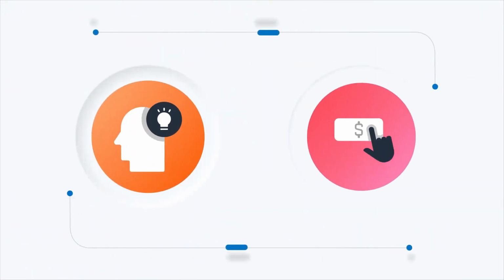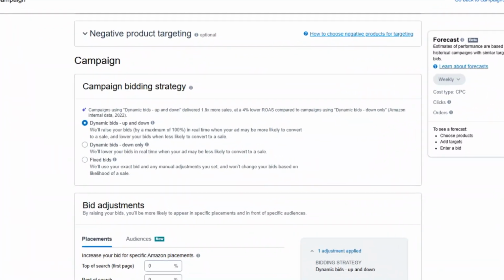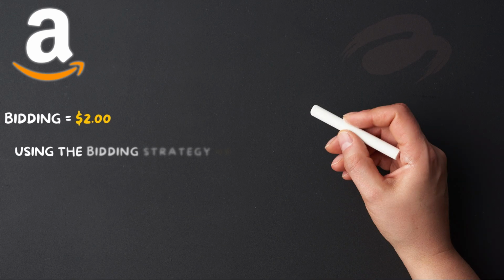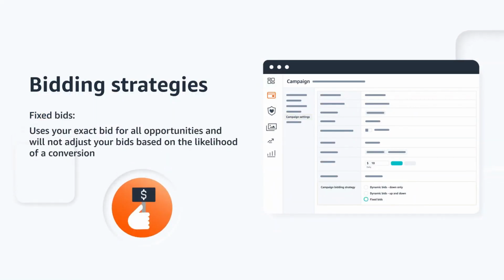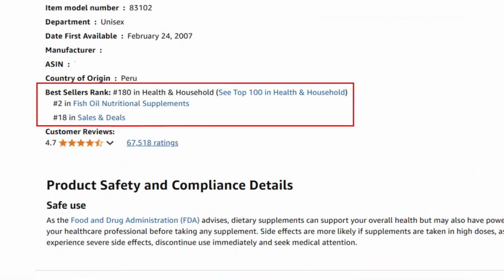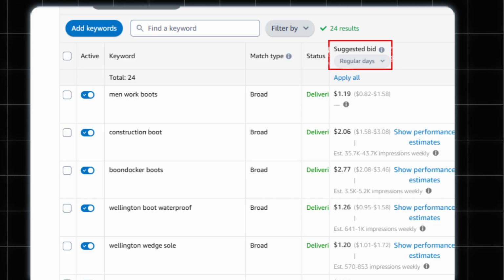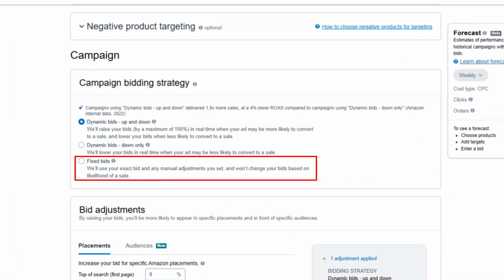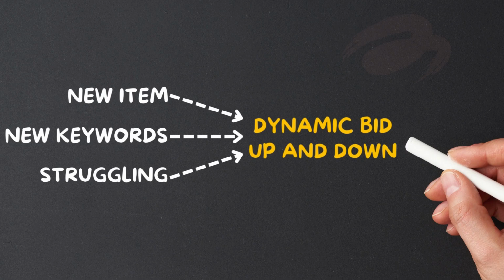Amazon PPC Bidding Strategies Explained: When & How to Use Them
Developing an effective Amazon PPC (Pay-Per-Click) bidding strategy is crucial for optimizing ad spend and maximizing return on investment. Amazon offers three primary bidding strategies for Sponsored Products campaigns: Dynamic Bids – Down Only, Dynamic Bids – Up and Down, and Fixed Bids.

Dynamic Bids – Down Only: Amazon lowers your bid in real-time when a click is less likely to convert. This conservative approach helps minimize overspending and is suitable for most campaigns, especially when starting out.

Dynamic Bids – Up and Down: Amazon increases your bid (by up to 100%) when a click is more likely to convert and decreases it when less likely. This strategy can boost visibility but may lead to higher costs. It's beneficial for new campaigns seeking impressions but should be monitored closely.

Fixed Bids: Amazon uses the exact bid you set without adjustments. This approach offers full control and is ideal for aggressive campaigns targeting specific placements or keywords. However, it requires careful monitoring to avoid overspending.

Are you still struggling to figure out why and when you should run these types of bidding strategies? In this video, we’ll explain everything regarding bidding strategy.

✅Bidding Strategy
✅Down Only
✅Up and Down
✅Fixed Bids
✅Benefits of different bidding strategy.

Time Stamps:

00:00 Intro (3 main bidding strategy Amazon PPC Offer)
00:55 Bidding Strategy 1 - Dynamic Bids Down only strategies
01:34 Bidding Strategy 2 - Dynamic Bids Up and Down strategies
02:30 Bidding Strategy 3 - Fixed bid strategies
03:35 Things to do when Bidding - Suggestions
05:45 Final suggestion for these bidding uses
06:35 Outro